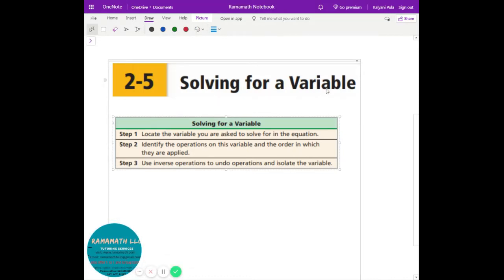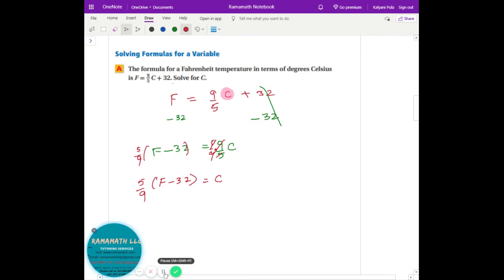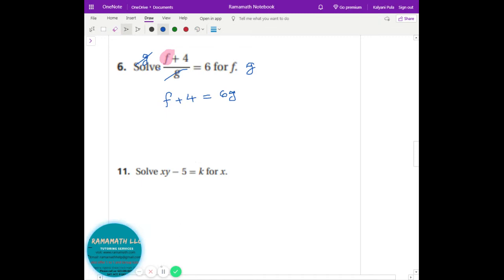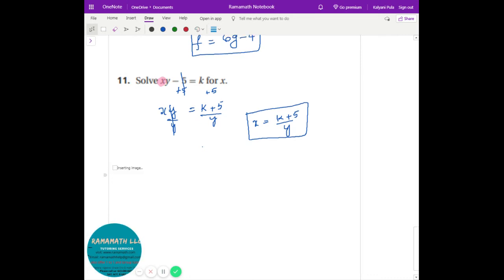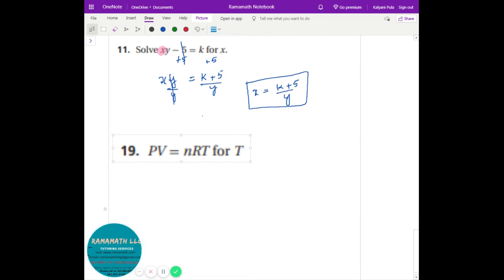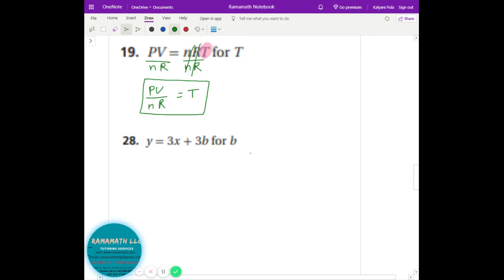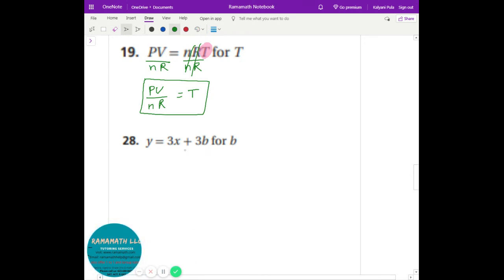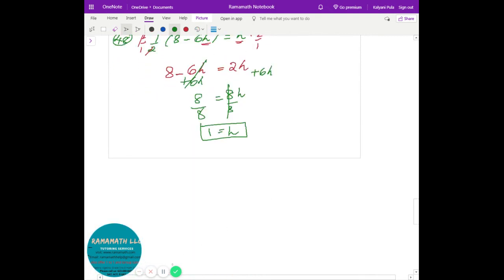2.5-Solving for a Variable